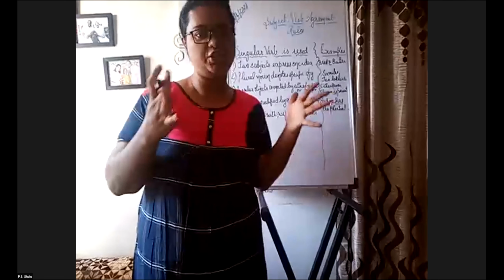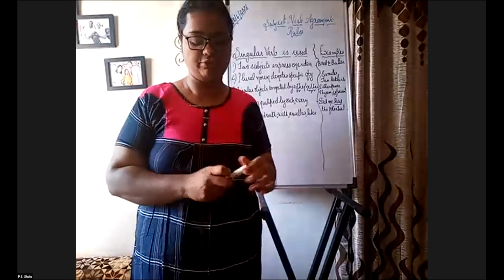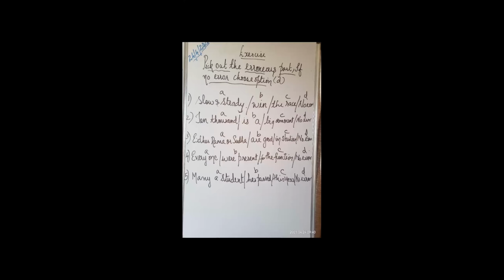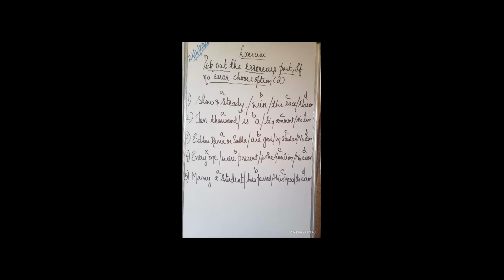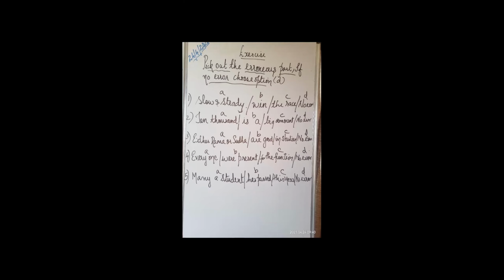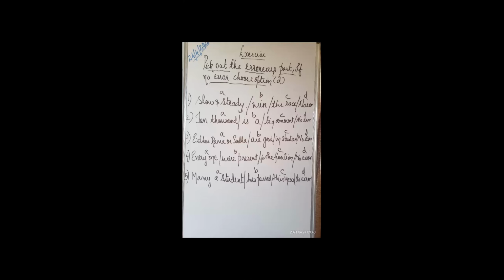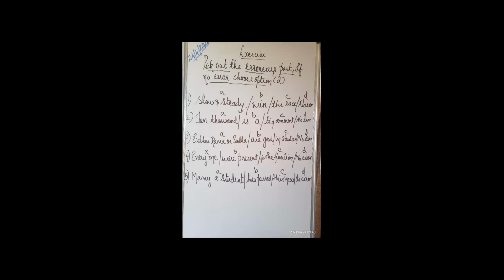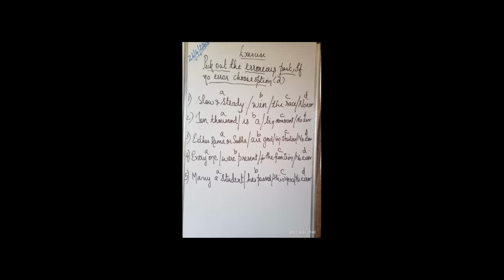English 24 04 2021